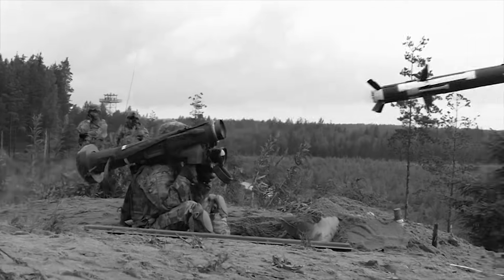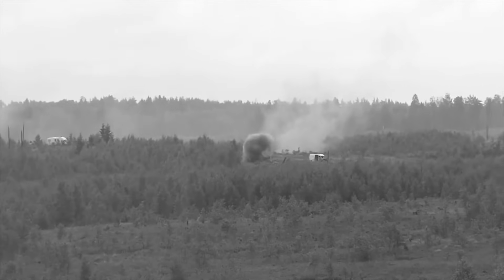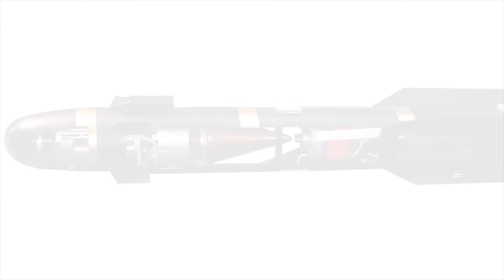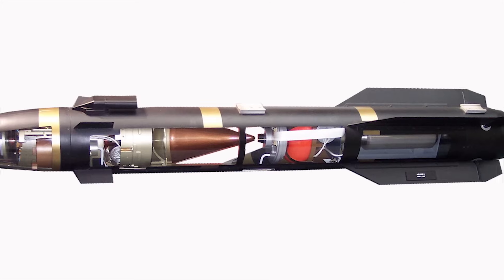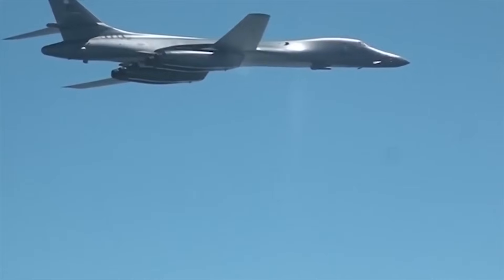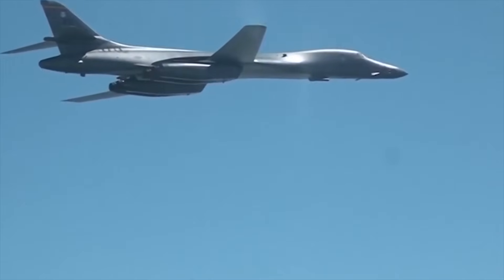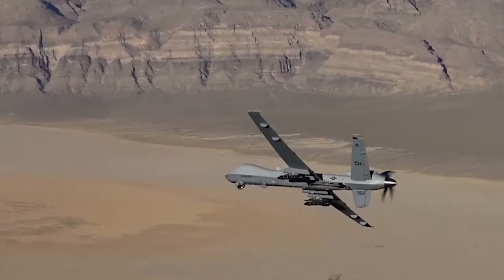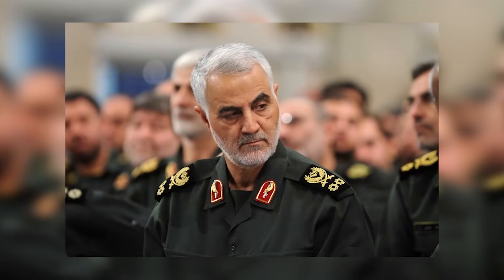Hellfire R9X Missile - How Hellfire Missile Works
In this video, you will see how R9X a variant of the Hellfire missile works & how it killed the Al Qaeda Leader Ayman al-Zawahiri and others in Silence.
🛍️ Shopping
Ballpoint Pen (Interstellar Edition)
RC Controlled Paper Airplane